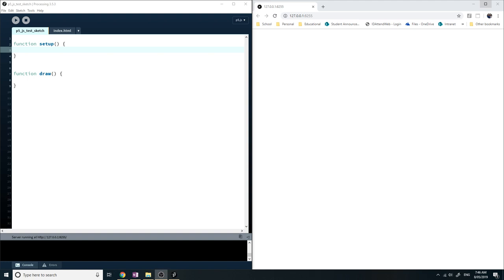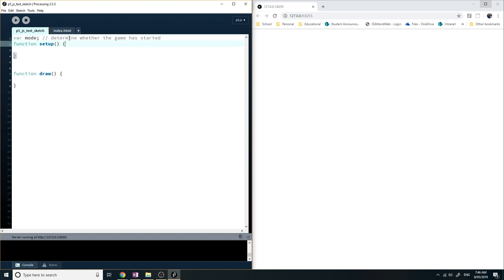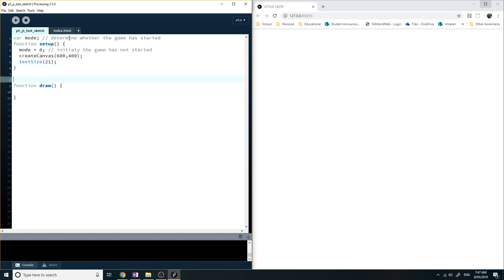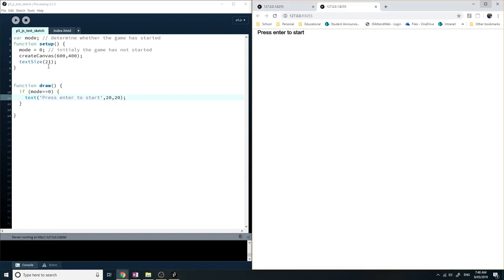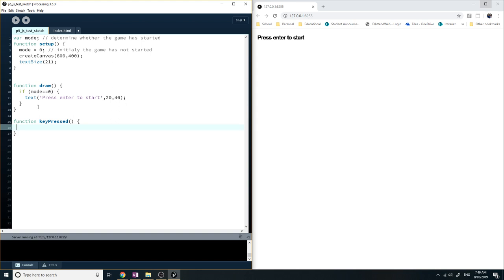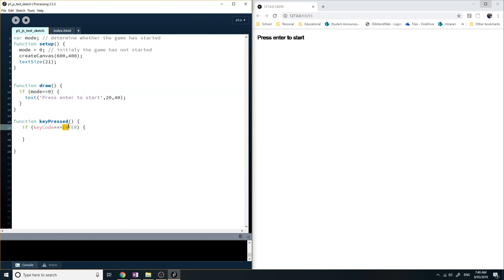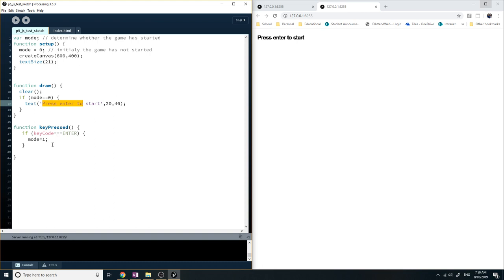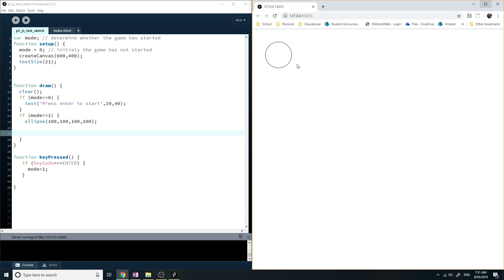p5.js How to display text menu before game starts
So you have created a game but now you want to dislay a text based menu before the game starts? Here is a way on how to do that :)